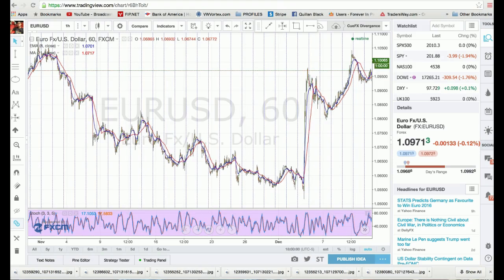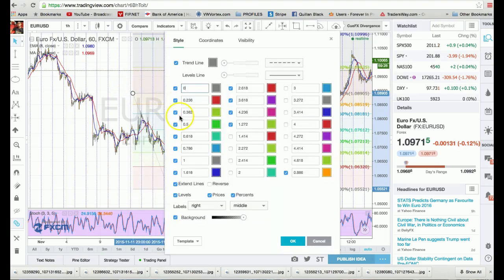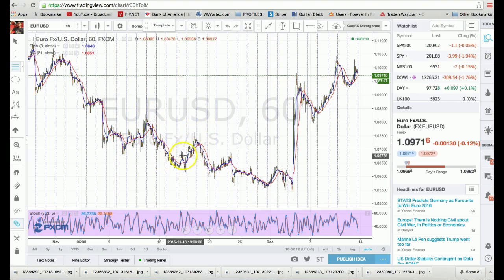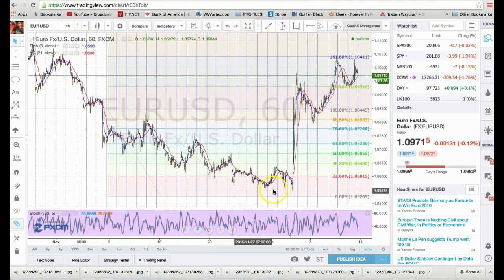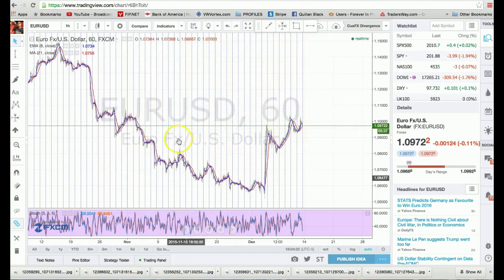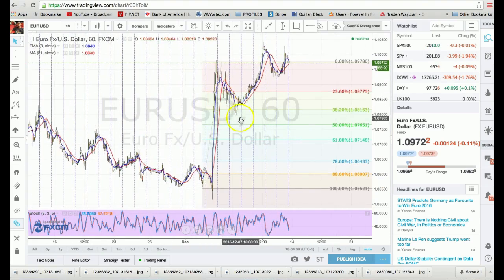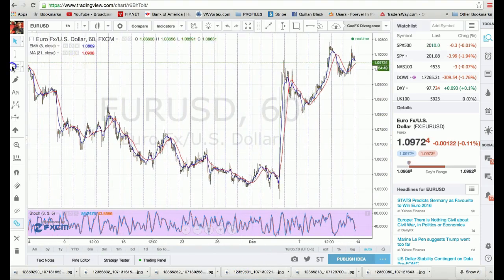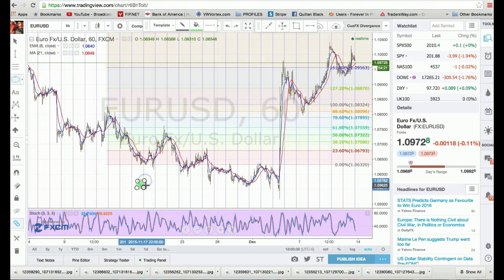How To Trade Fibonacci Retracement Like A Pro In 8 Minutes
In this video, we break down how to use Fibonacci retracement levels to identify key support and resistance zones in the market. Whether you're a beginner or an experienced trader, mastering Fibonacci retracement can give you a powerful edge in technical analysis.

✅ What You’ll Learn:

What Fibonacci retracement is and how it works

How to draw Fib levels correctly

Common Fibonacci levels (23.6%, 38.2%, 50%, 61.8%, 78.6%)

Entry and exit strategies using Fib zones

Real chart examples (Forex, Stocks, Crypto)

📊 Tools used: TradingView
📅 Timeframes: Works on intraday and swing trading
🎯 Perfect for: Day traders, swing traders, and technical analysts

👇 Chapters:
0:00 Intro
1:10 What is Fibonacci Retracement?
3:00 How to Draw Fibonacci Levels
6:30 Best Strategies Using Fib Retracement